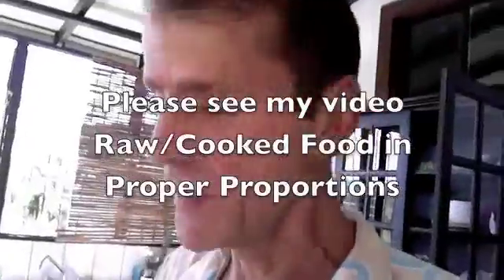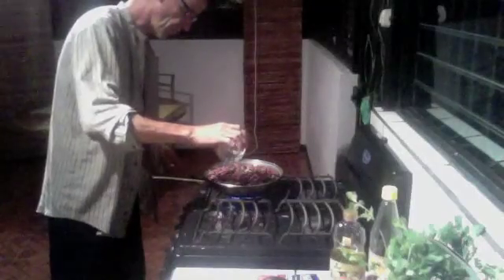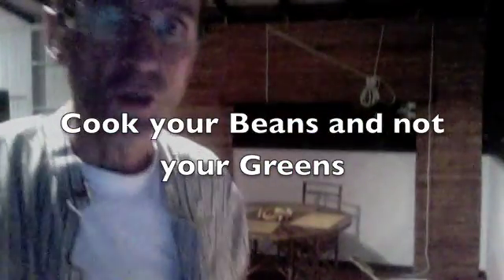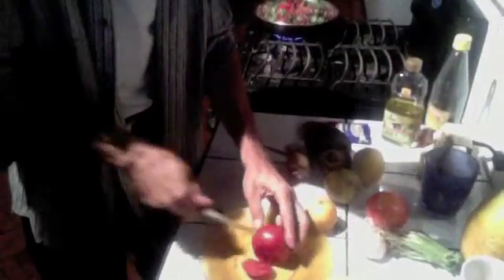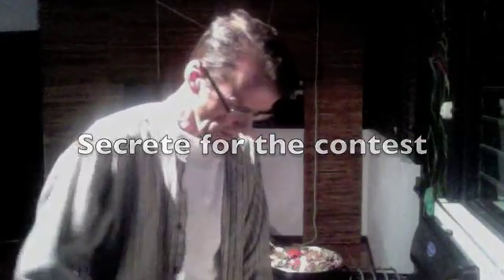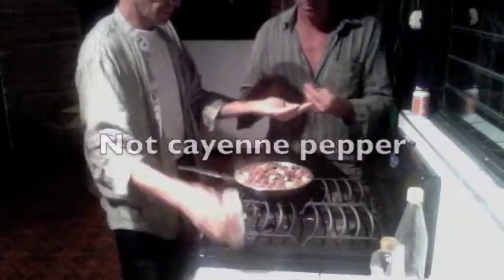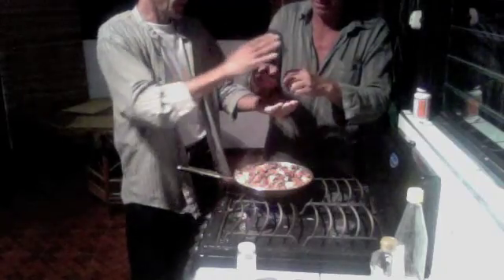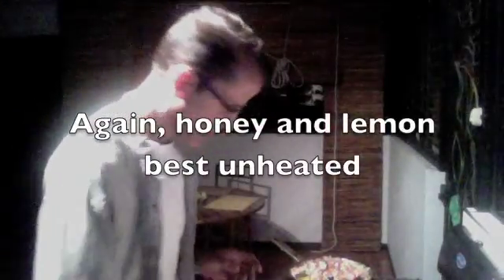Awesome Tasty CostaRican Sprouted Bean Recipe - The Art of Cooking for Life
This video discusses  more than just a receipt, Medical Missionary Man - Darrin    will walk you through step by step and give you great ideas for the kitchen, while discussing the advantages of sprouting your acidic foods, also the importance of eating food in proper proportion. Darrin is fun to watch and gets strait to the point, and guarantees you a bean/chilli  recipe (A go with the flow approach) that will absolutely win the contest.  Healthy food is the oldest health remedy  on earth! Healthy and properly cooked food can help bring relief to many different diseases; while producing athletic performance.
Most people would do better health wise to watch this video. It teaches us to mingle the cooked food with the raw food to help so the meal is more digestible. Eating alkaline rich food neutralize the acidic condition of food that requires cooking.  Cooking food kills enzymes.
To learn More about Proper cooking and natural healing ideas check out the book Divine Power, Human Strength